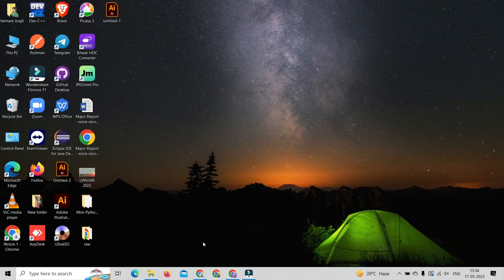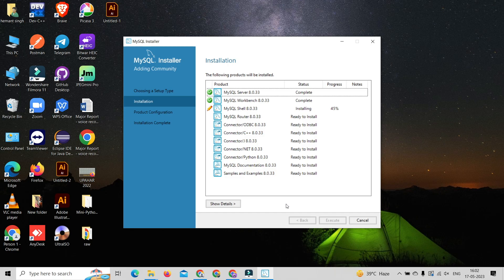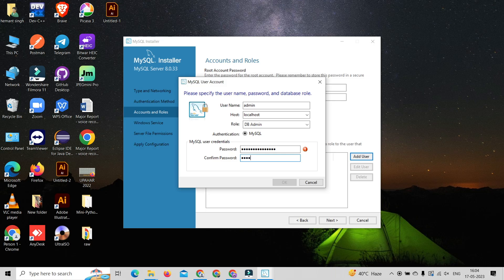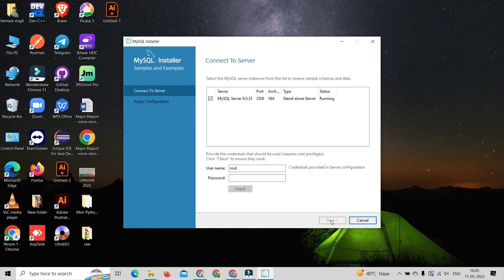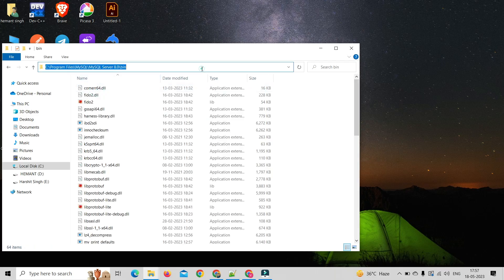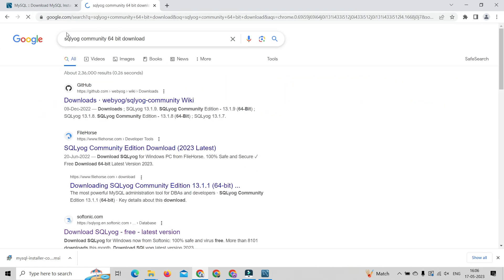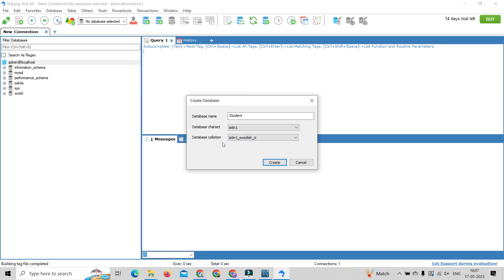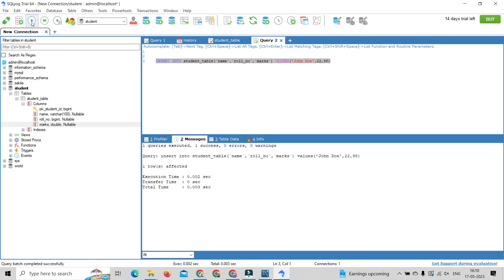Complete MySQL Installation Guide | Sqlyog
In this comprehensive MySQL installation guide, we walk you through the process of setting up MySQL and using Sqlyog, a popular MySQL management tool. Whether you're a beginner or an experienced developer, this tutorial covers all the necessary steps to get MySQL up and running smoothly on your system.